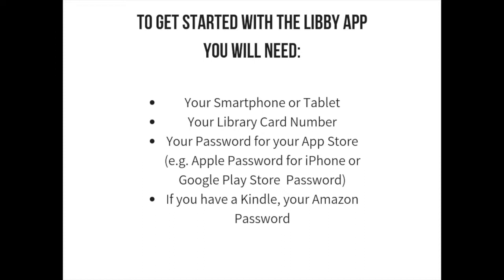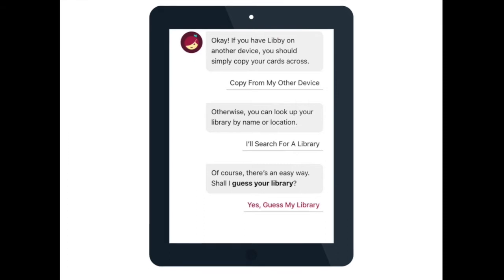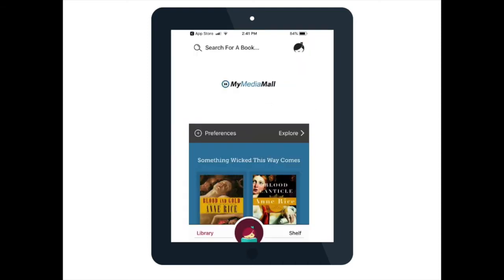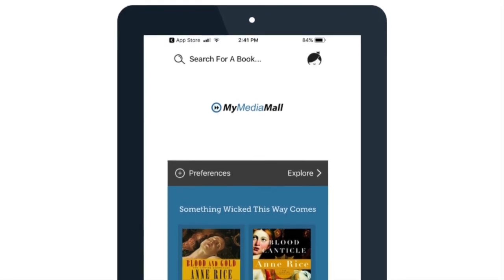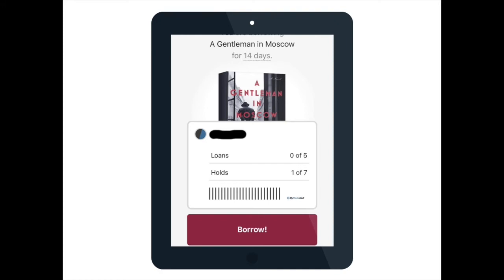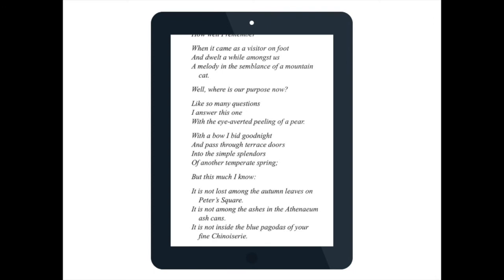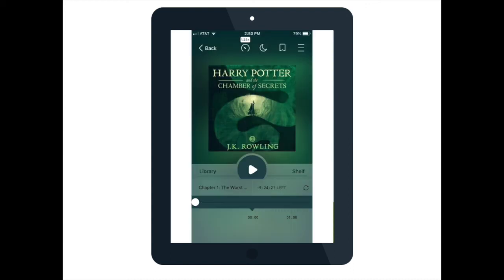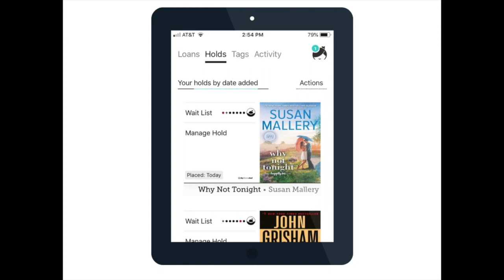Libby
Libby is an eBook reading app that allows you access My Media Mall from your mobile and ereading devices. You can access eBooks, e audiobooks and videos through this resource. This video tutorial will show you how to download the Libby App, set up your account and get started. For more information about this or other eBook resources, please contact the library.